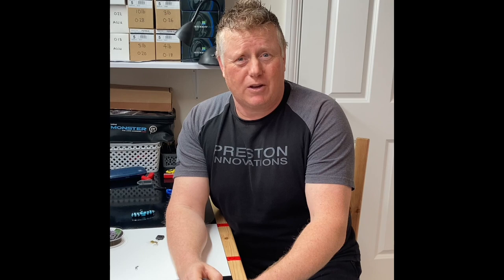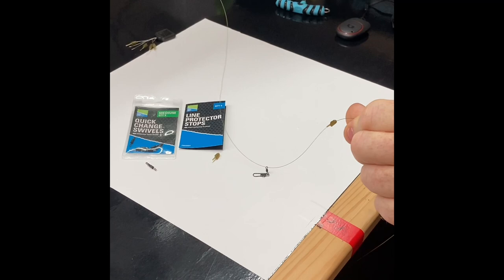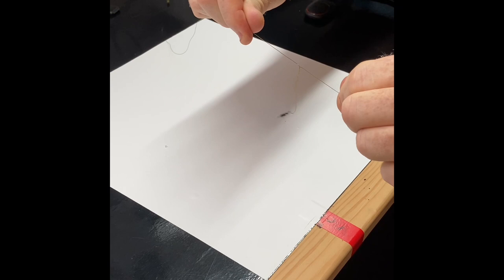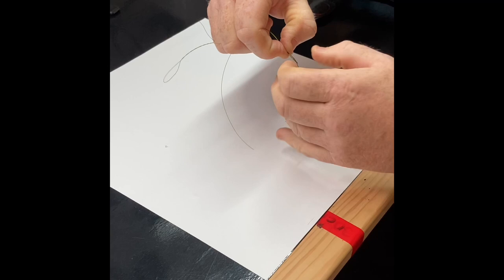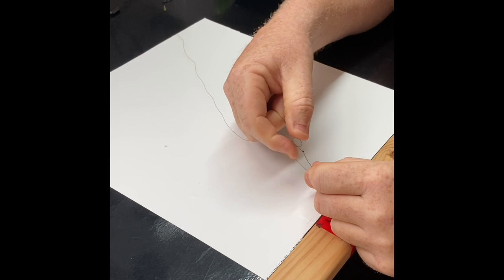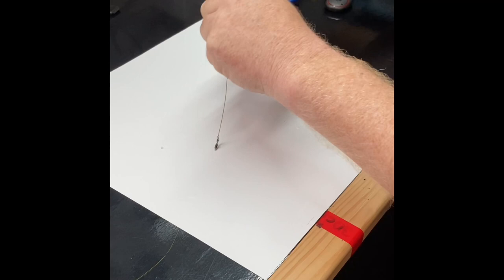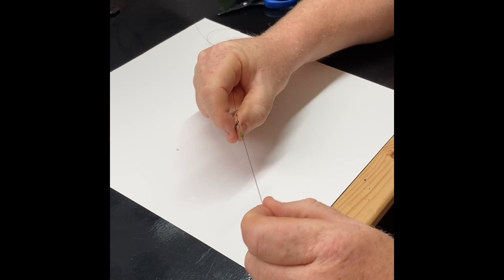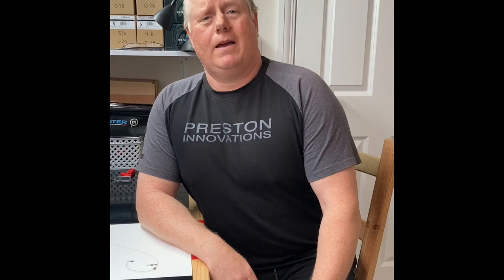My free running rig.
Lockdown tips part one ... the free running rig.
This is my free running rig which I use for all of my cage/window/bomb fishing,  up to a distance of 40 metres .